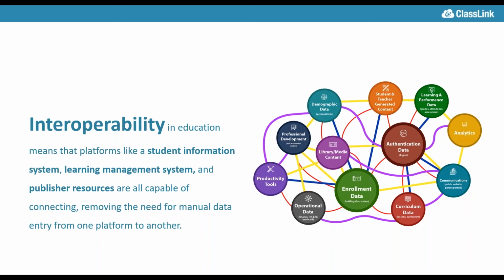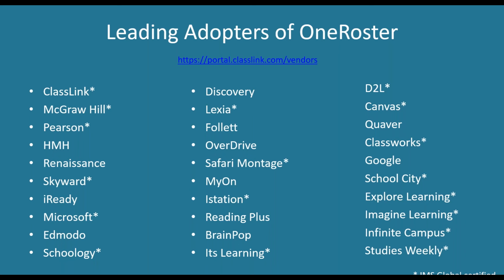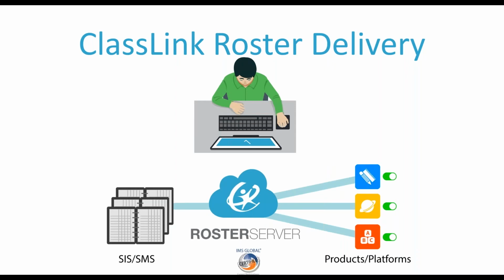ClassLink Webinar: Making Interoperability Happen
Making Interoperability Happen: How Open Tech Standards are Changing the Way Publishers and Schools Operate.

Hear from technology leaders from Pasco County Schools (FL) as they share their best practices for rolling out a single sign-on and rostering solution.